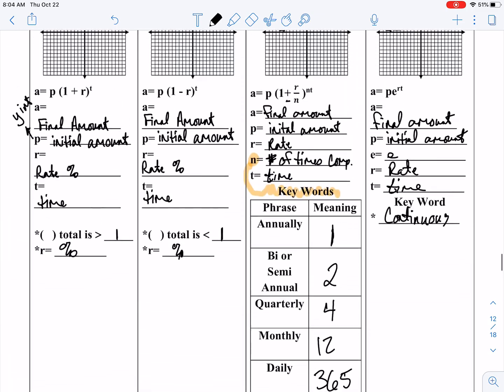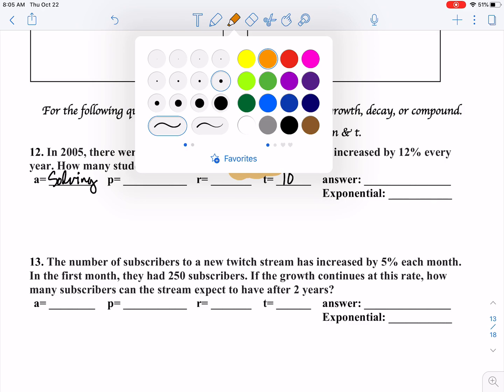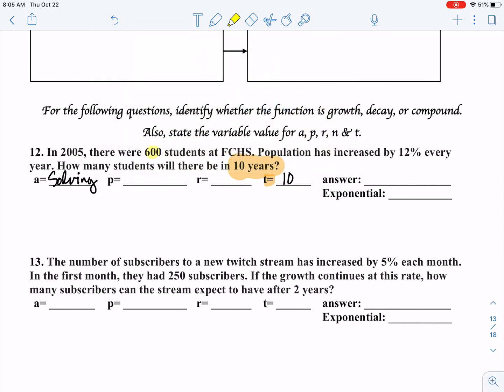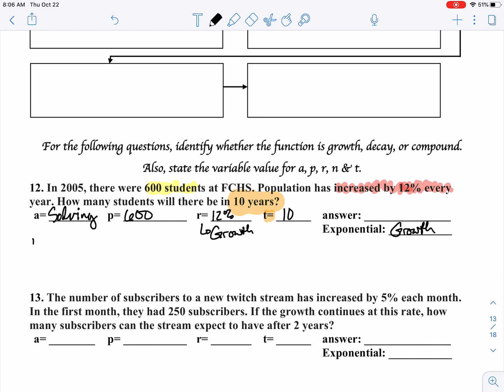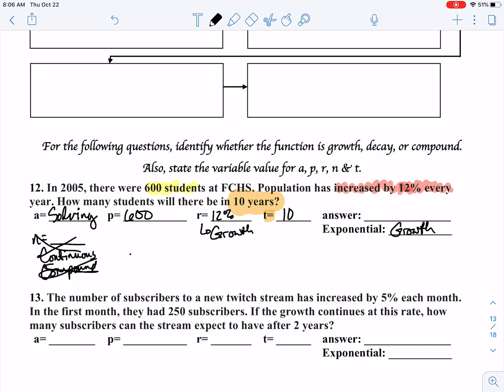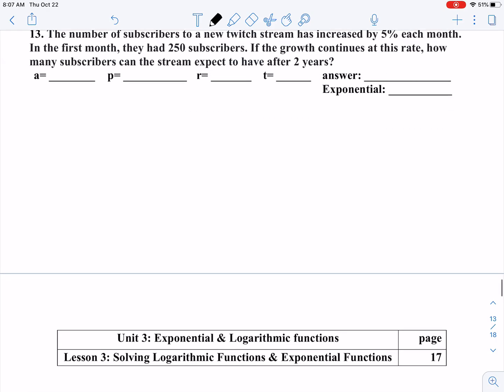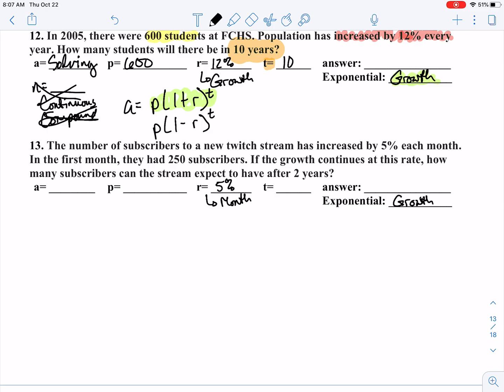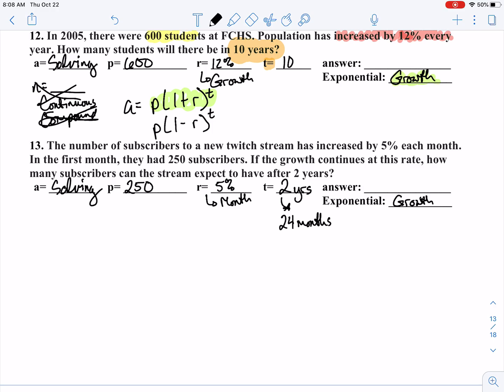Math 3 | Exponentials & Logarithmic Equations | Solving Exponential Word Problems pt 1